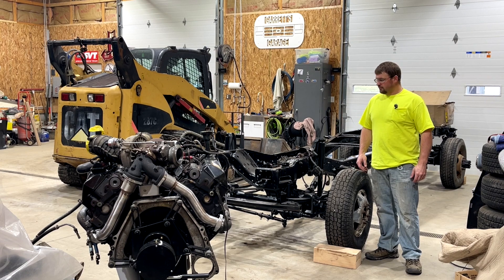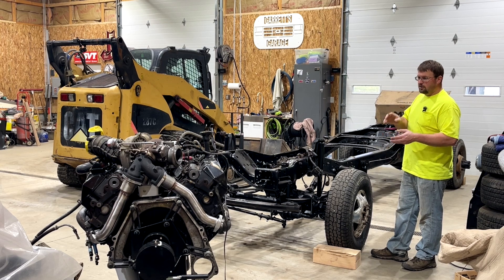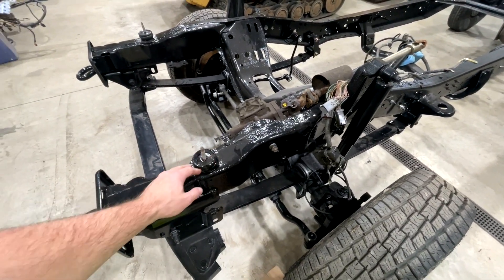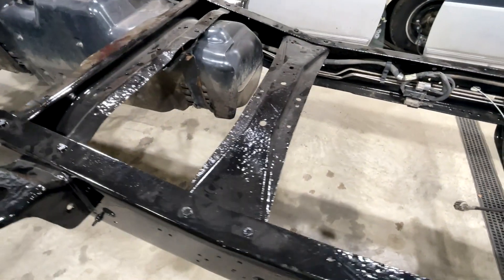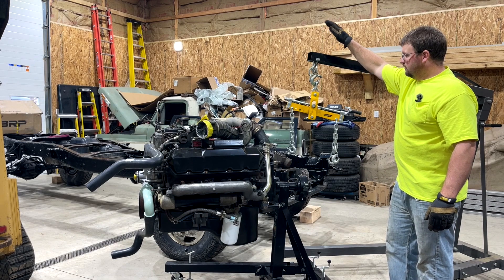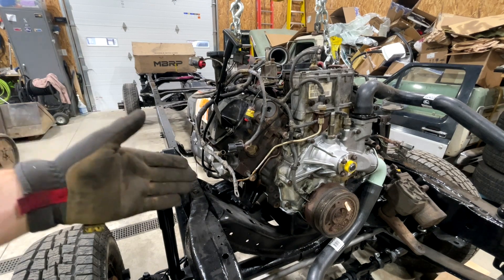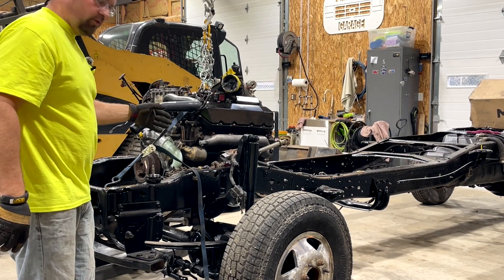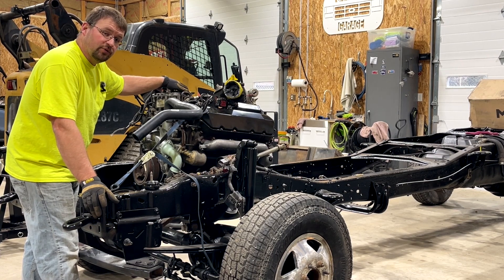2002 F-350 Project Reveal - That 100,000 Mile Engine Has A Home!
On this weeks video, we're going to drop the 100,000 Mile 7.3 Powerstroke into a frame, and give you an idea on what we're doing with this truck.

This is a continuation of the 100,000 Mile 7.3 project, but also a beginning of a series of videos that will be covering this 2002 F-350.